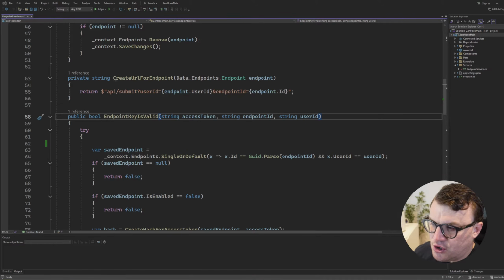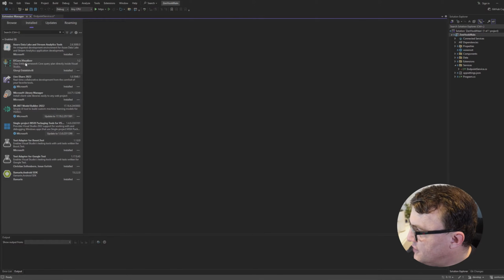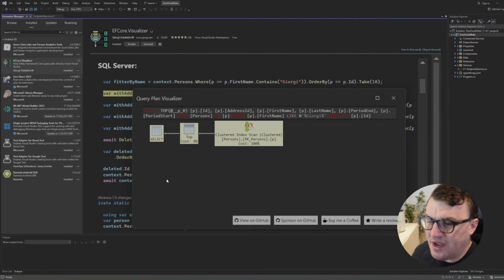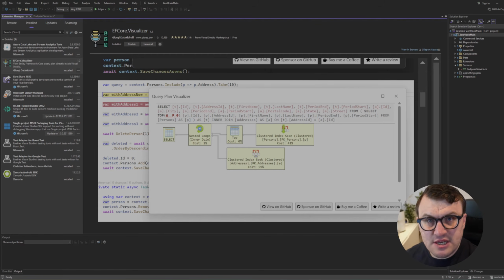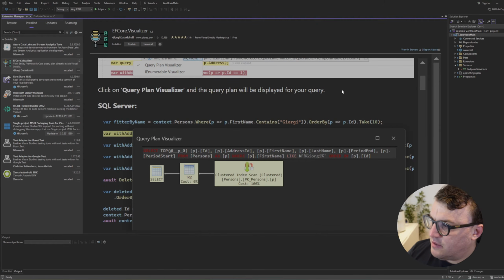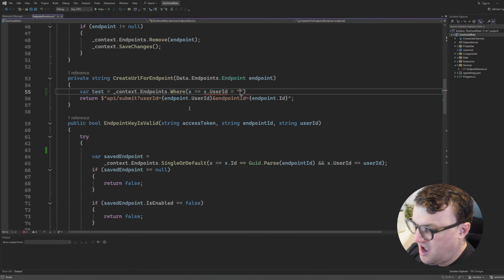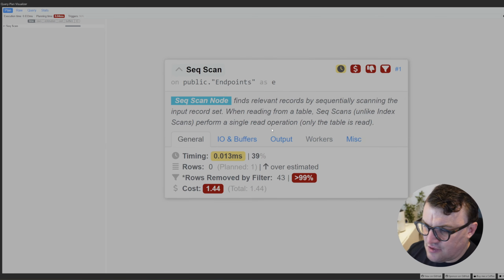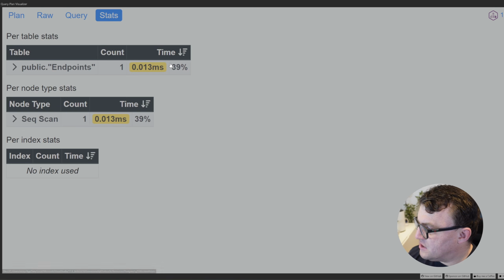Boost EF Core Performance with EFCore.Vizualizer | See SQL Query Plans in Visual Studio!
Struggling with slow queries in Entity Framework Core?
With the EFCore.Vizualizer Visual Studio extension, you can instantly view SQL query plans directly from your EF Core code — no jumping between tools, no guesswork.

In this video, I’ll walk you through:
✅ How to install EFCore.Vizualizer in Visual Studio
✅ Running EF Core queries and generating SQL plans
✅ Analyzing query performance to spot bottlenecks

Perfect for .NET developers who want to understand what’s really happening under the hood of EF Core.